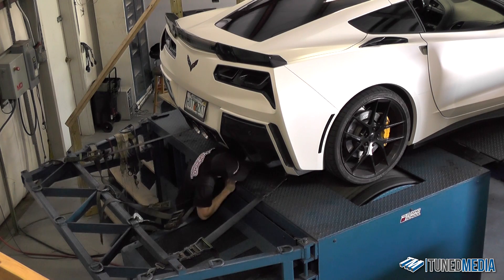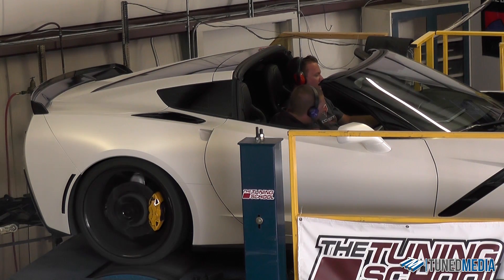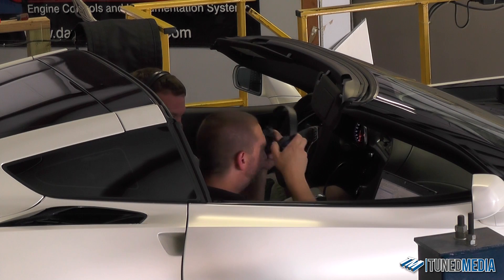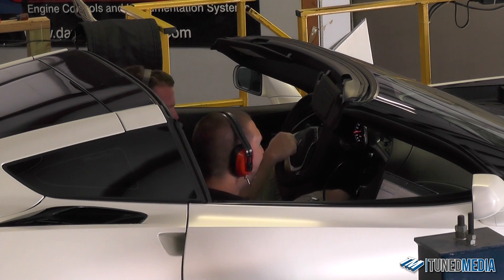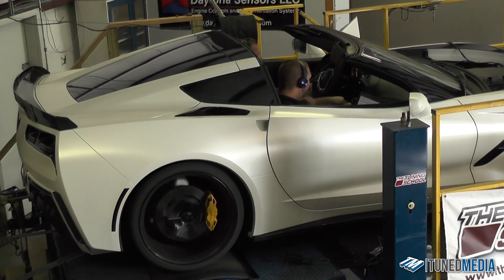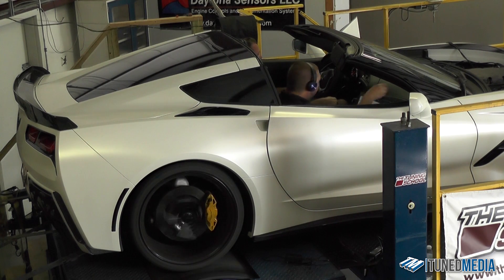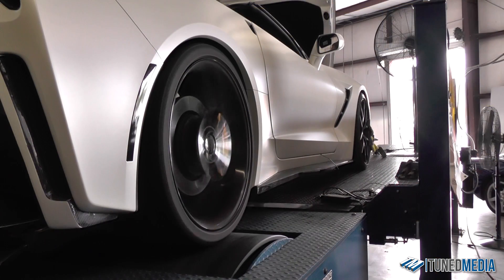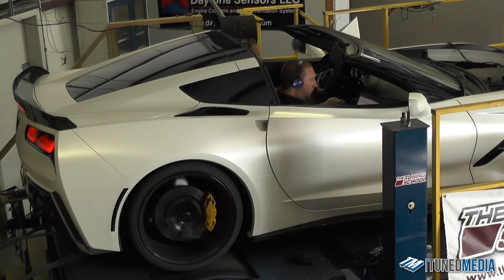Why You Need a Plex Knock Monitor Next to Your Wideband on Your Dyno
This short video will show you how we went from 6.5 degrees of timing up to over 15 degrees of timing safely using an independent knock detection unit.

0:08 Real world example of false knock on supercharged C7 Vette
​0:35 Most tuners reduce the timing because of false knock, or worse they desensitize the knock monitors​
0:50 Our initial R&D to prove the knock was false included pulling cylinder heads, changing fuels etc
1:00 This car only had 6 degrees of timing and was pig rich
1:25 Baseline pull #'s
1:30 The process we used to determine real knock...
1:55 We are talking real knock 8-10-12 degrees of knock retard...cringe worthy
2:00 Plex Knock detection unit install
2:26 Real live scan plus audio of REAL KNOCK
2:44 Did you hear that?
3:05 There it is again
3:11 When we finished our testing we ended with 15 degrees of timing SAFELY.
3:50 If you are planning on tuning any supercharged vehicle you really should have an independent knock detection unit

Pick up your Knock Detection unit here: USA STOCK.